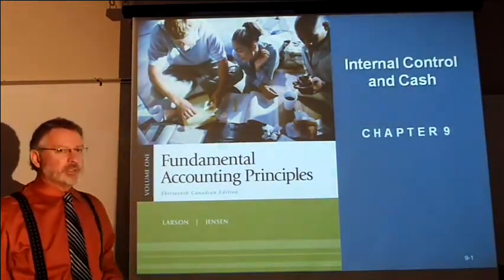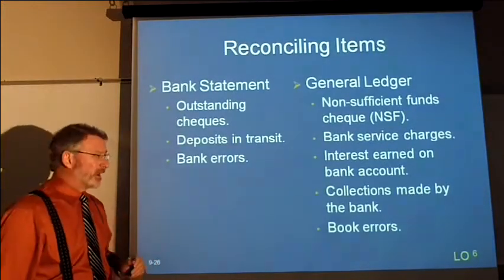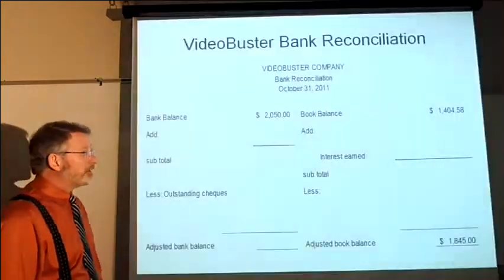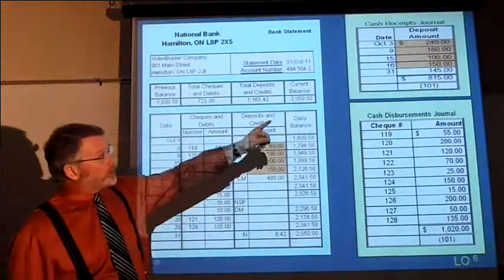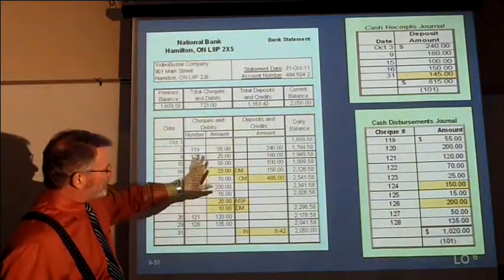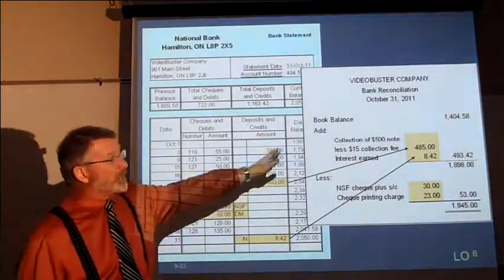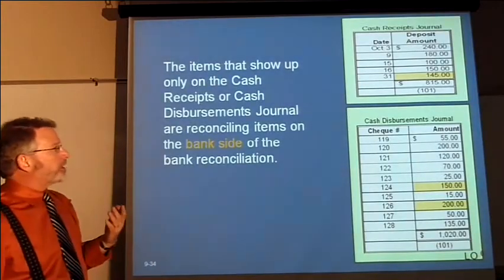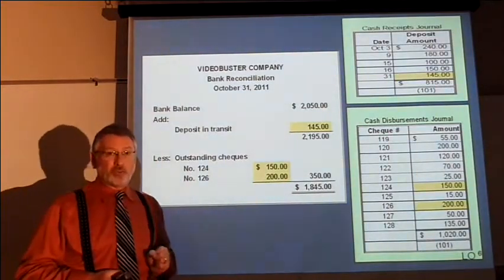Chapter 8 - Part 3: Bank Reconciliation Step by Step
The follows the example in the text on pages 454-457.